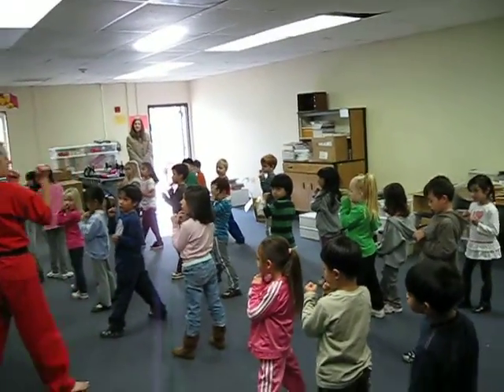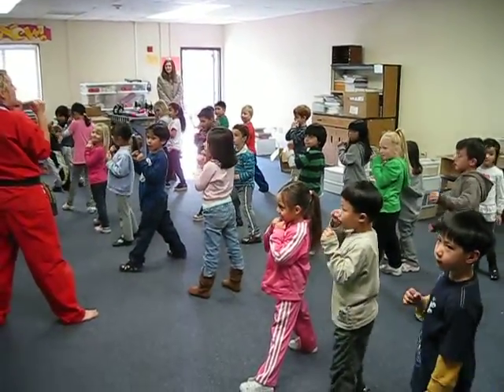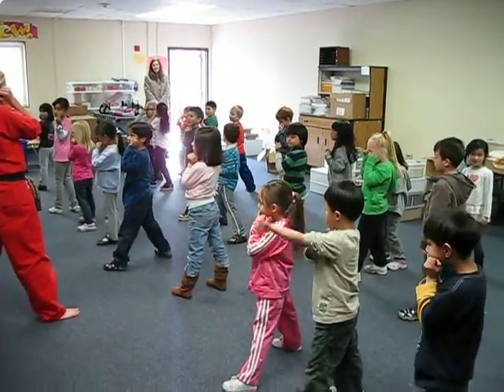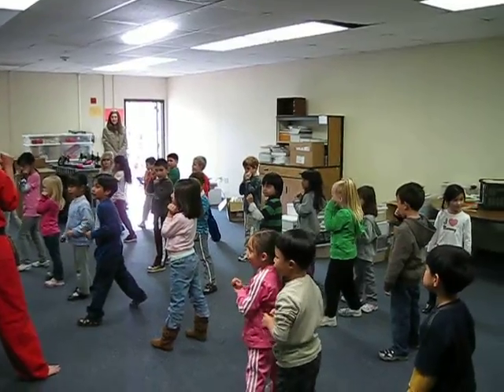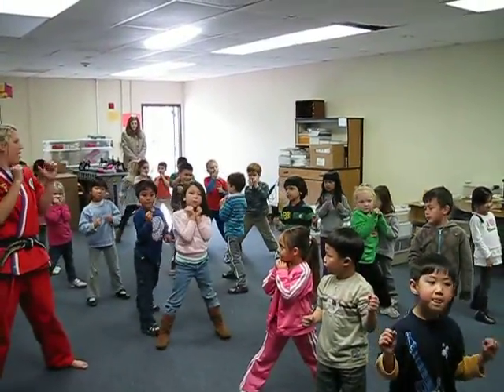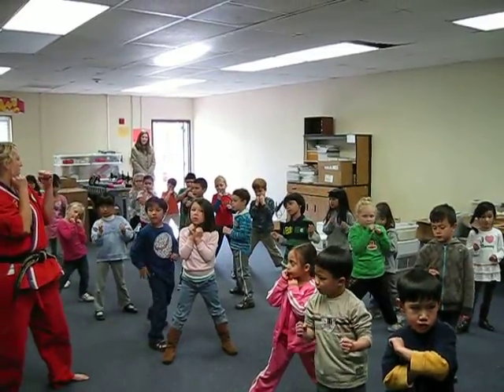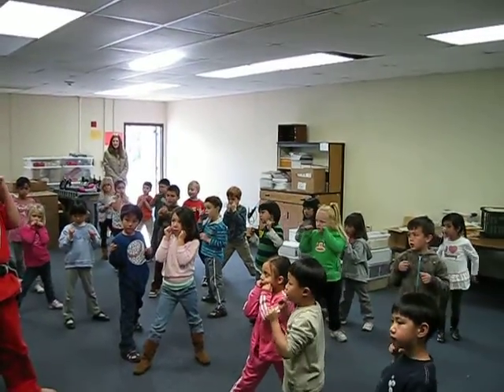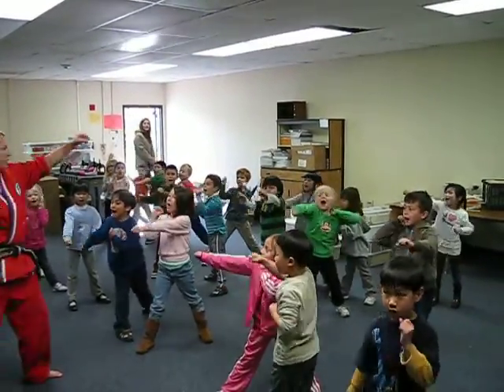Alan Karateka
Alan en su clasesita de karate